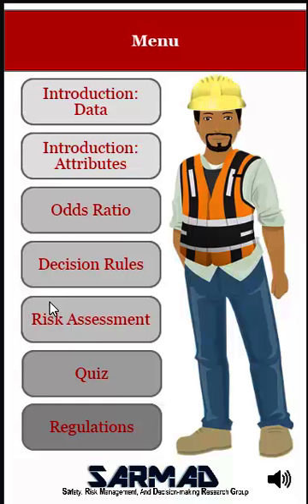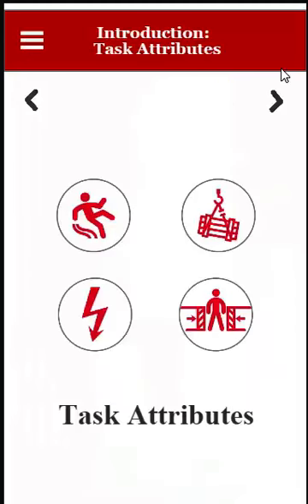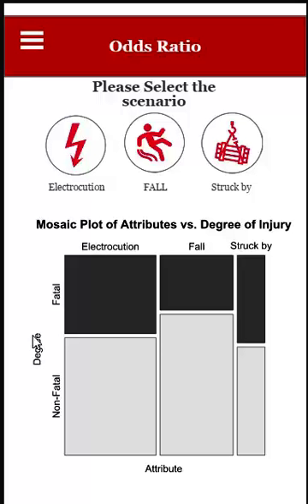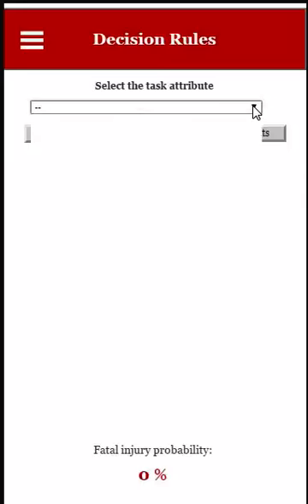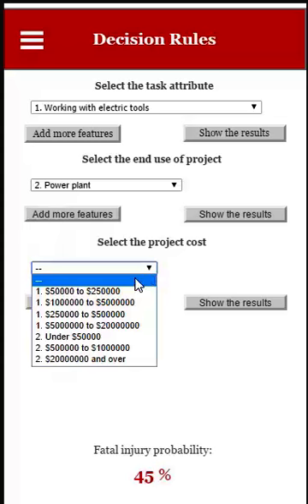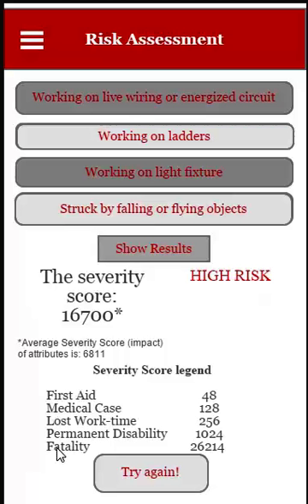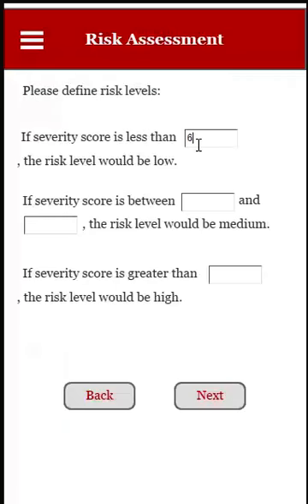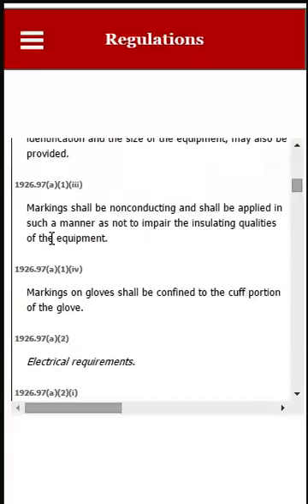Electrical Situation Awareness Tool (E-SAT)